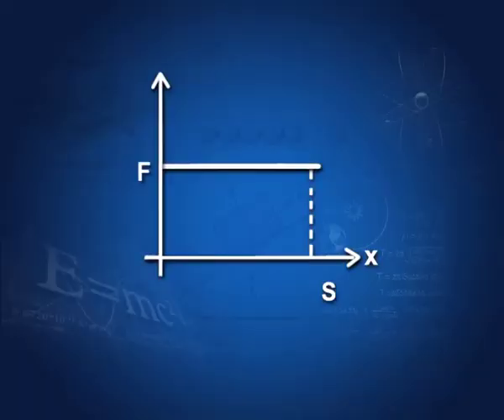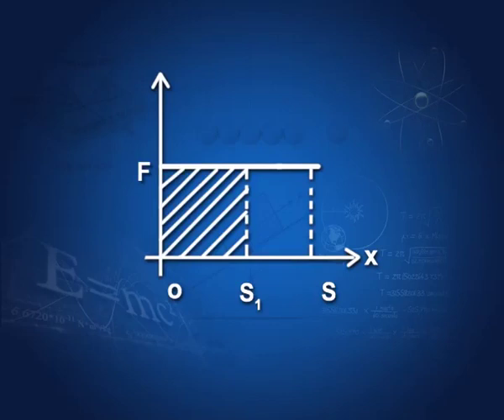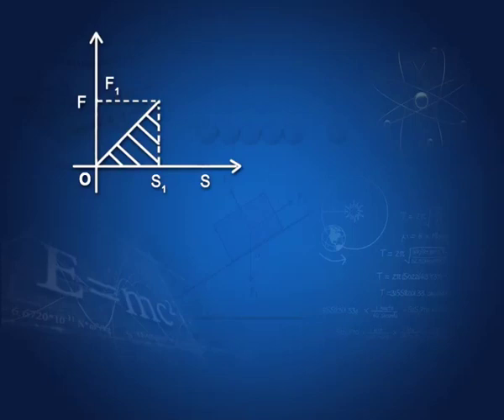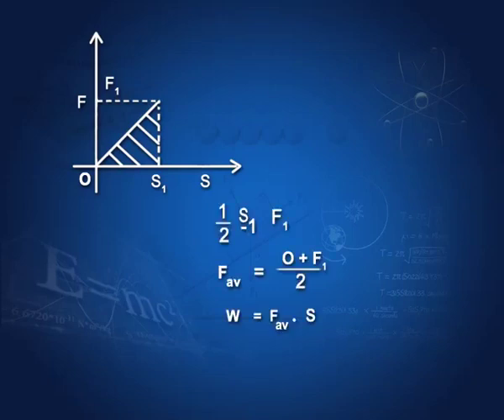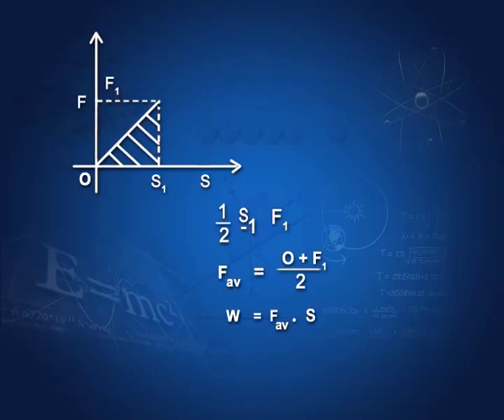Work done by a force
Work done by a constant/variable force